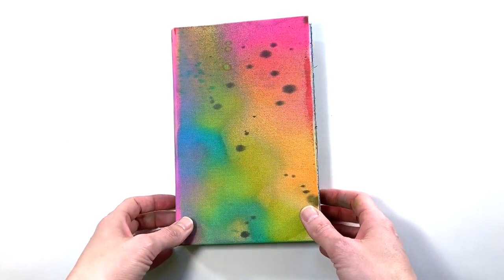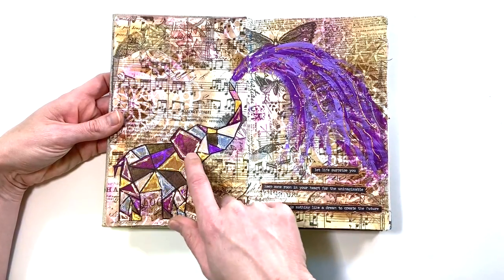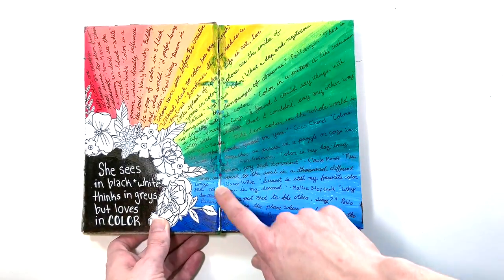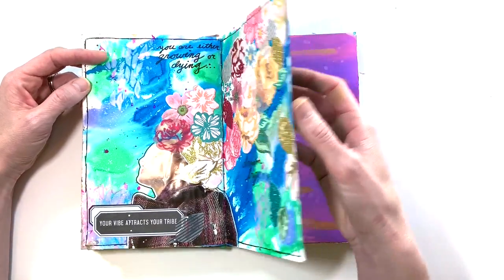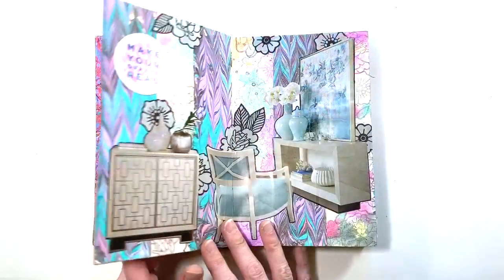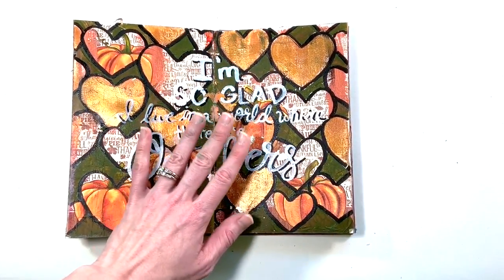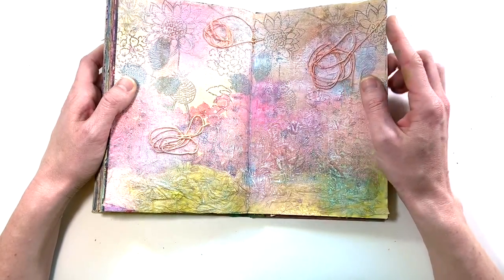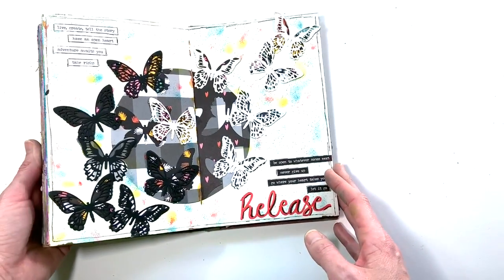Finished Art Journal!!!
I did it!  I finished an entire art journal!  It took me over a year to finish, and I am excited to share a flip-through of the completed product.  Below, I am linking some of my very favorite art journal supplies, as well as a link to my art journal playlist!